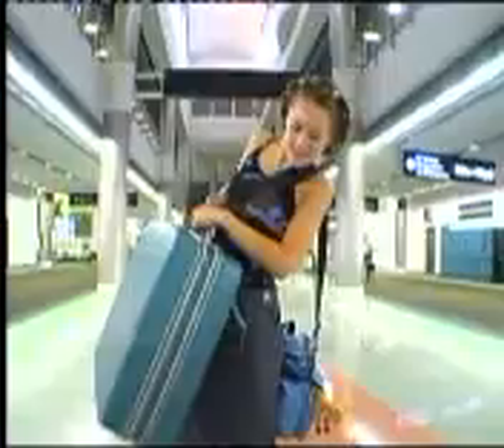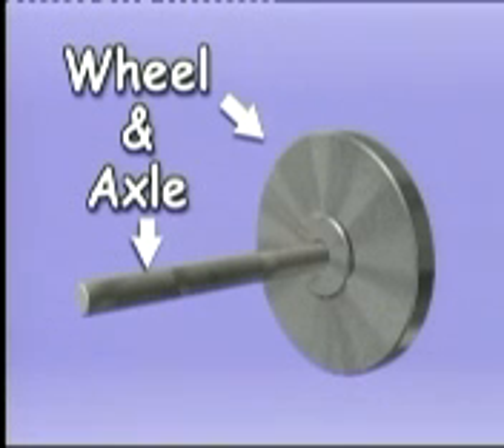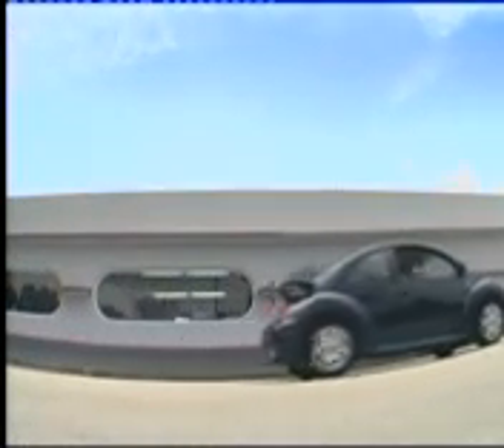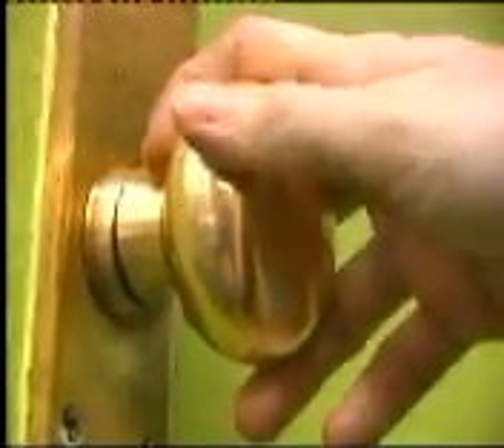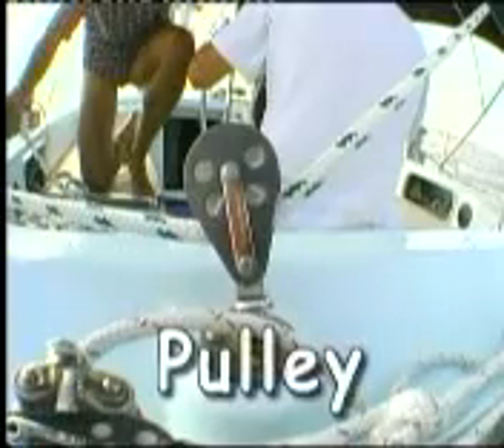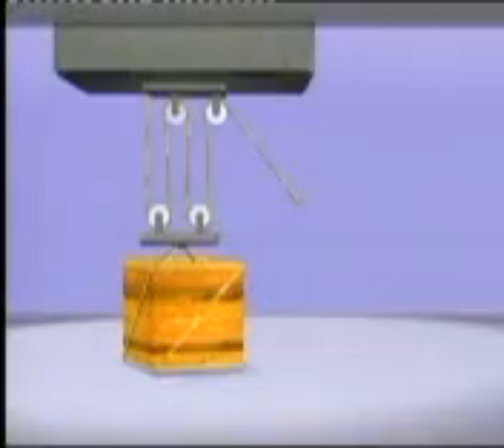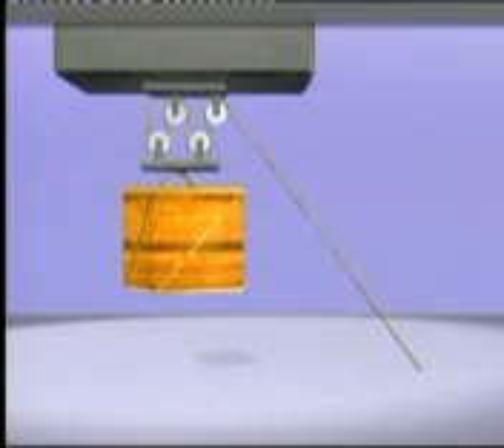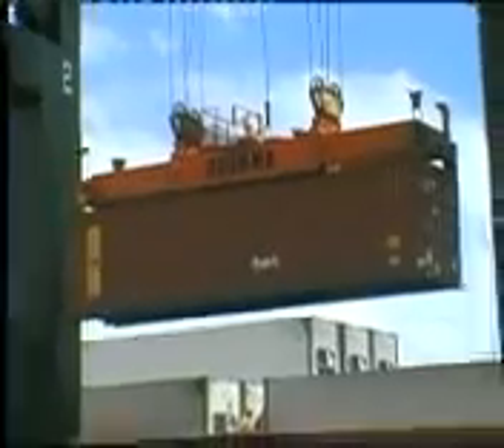Simple Machines - the axle and wheel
Sequence shows various wheels and axles, how they work and are used in simple machines- and pulleys.